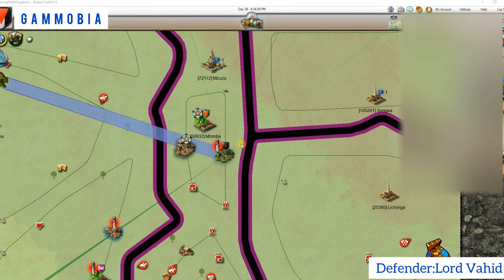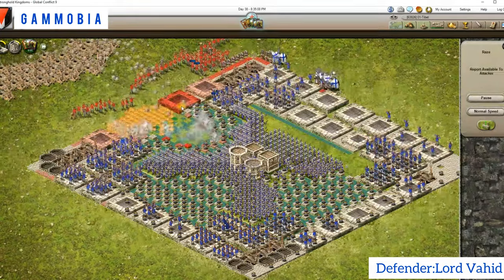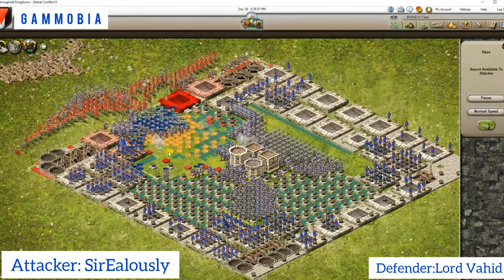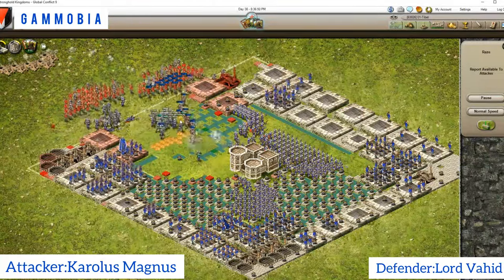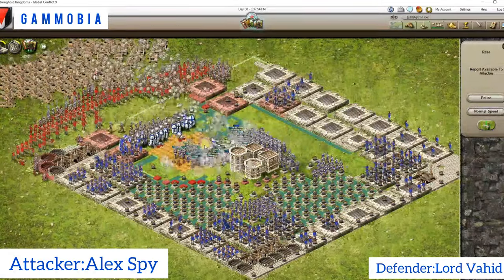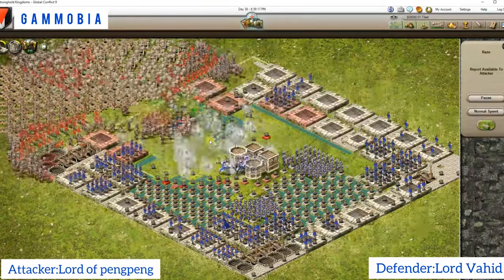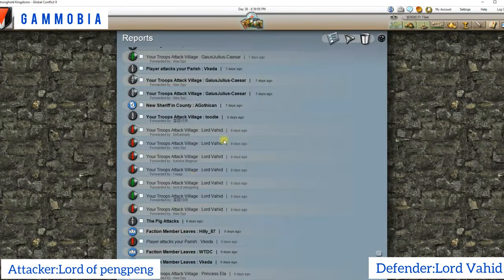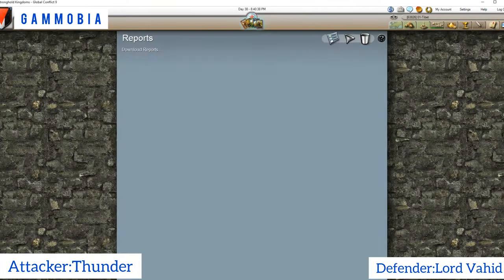Lord Vahid Got Razed In 5 Attacks GC9 Day 31 Stronghold Kingdoms